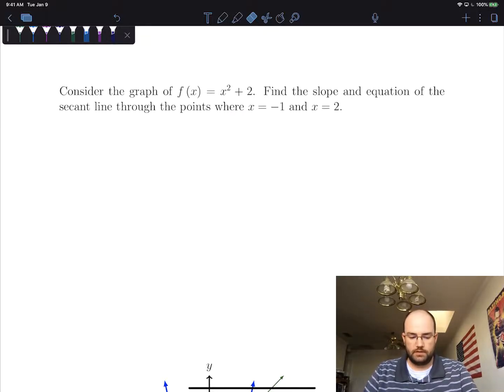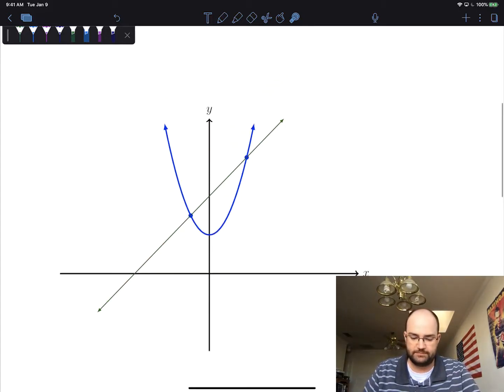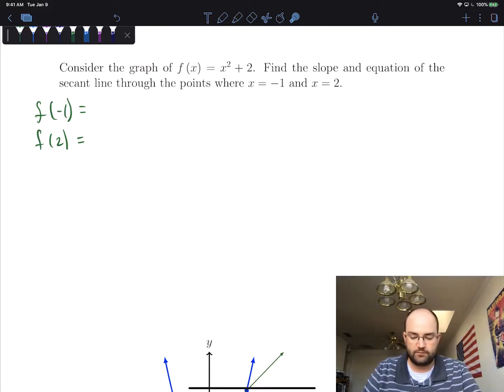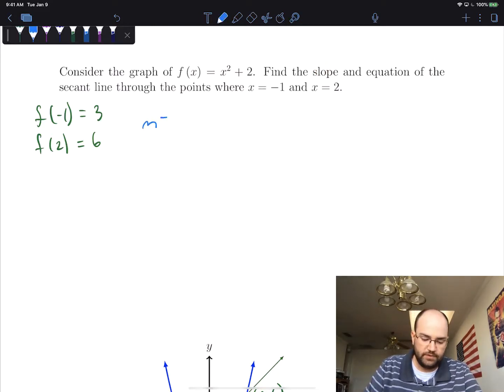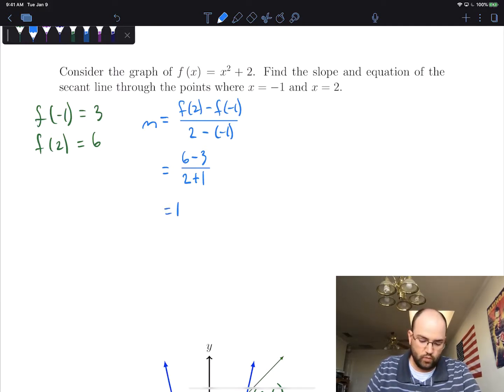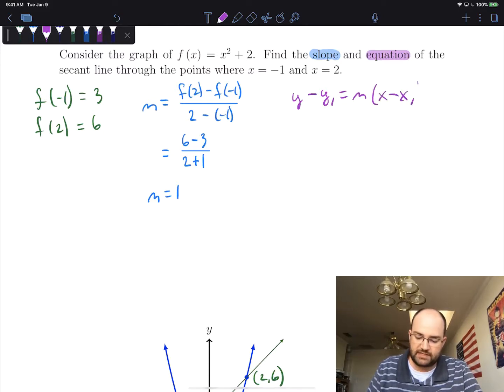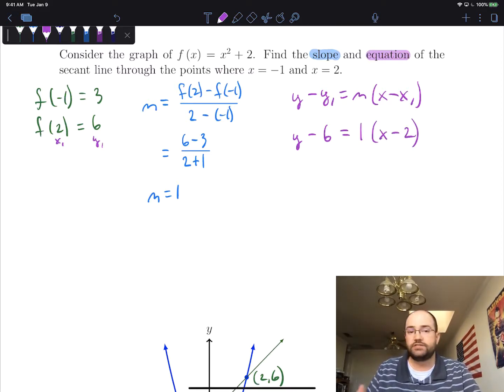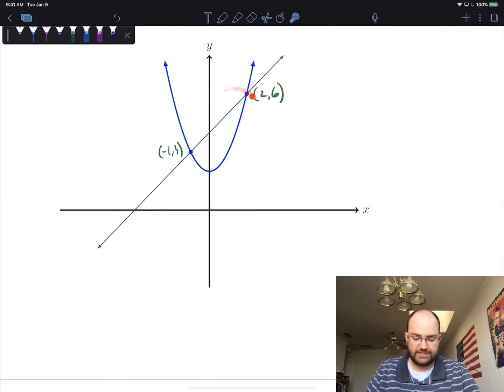1325 Ch11 S4 Ex2 Secant Lines